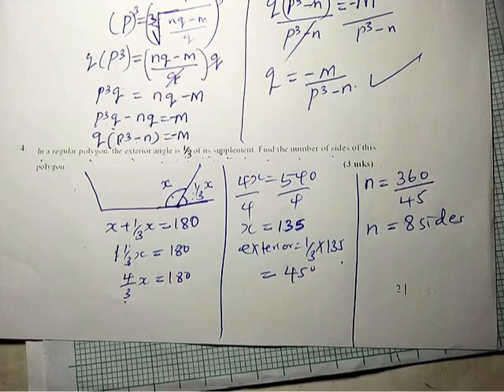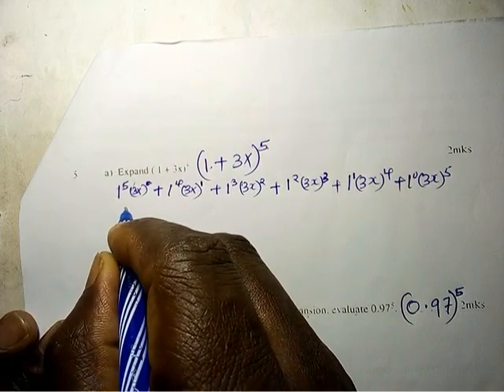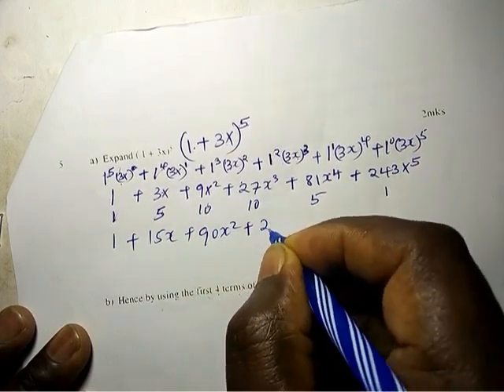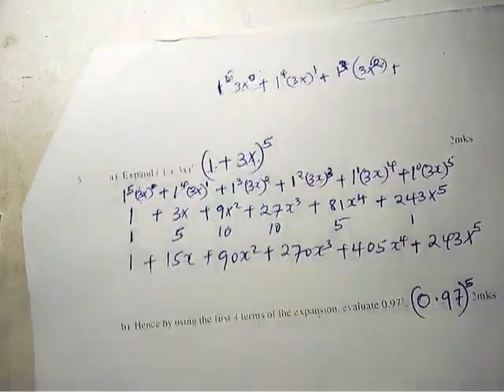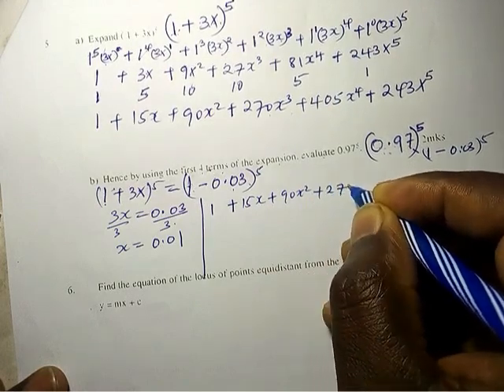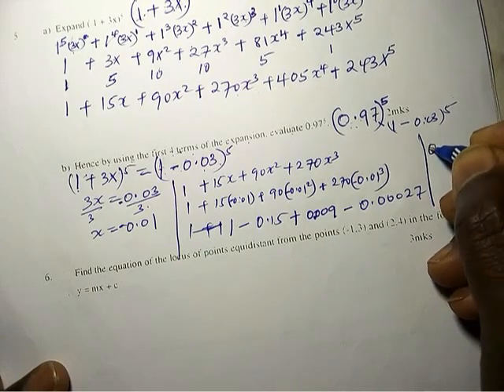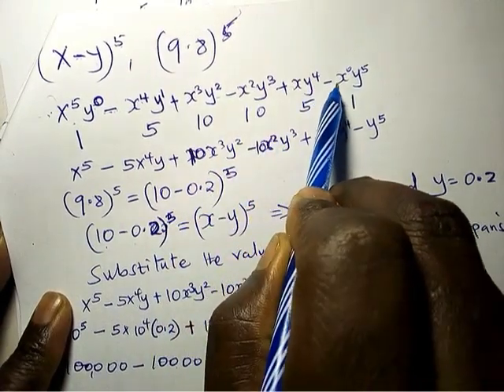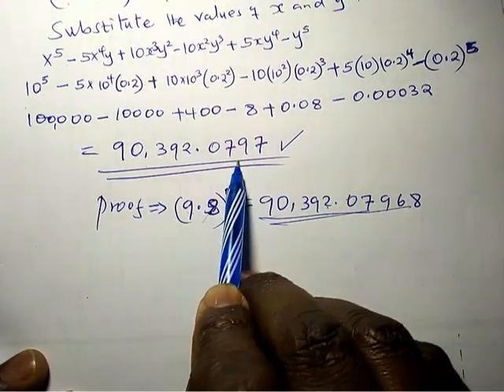2025 KCSE MATHEMATICS PREDICTIONS series 9|Revision made easy.